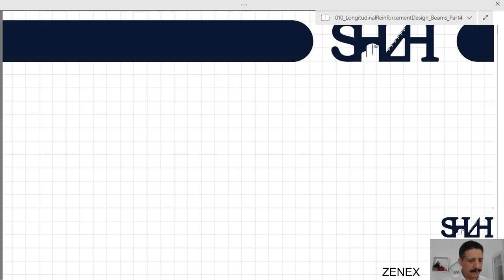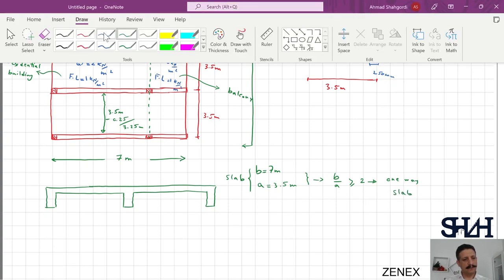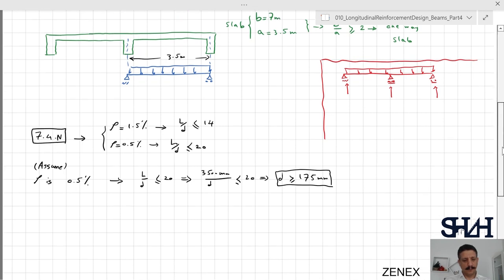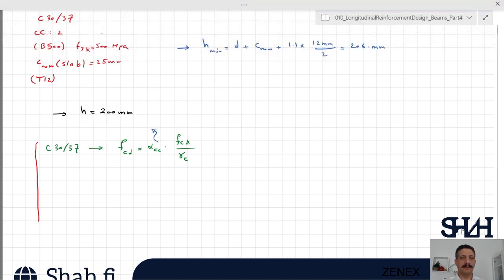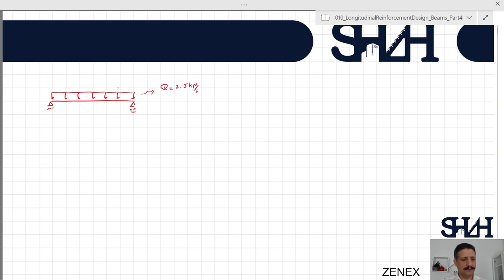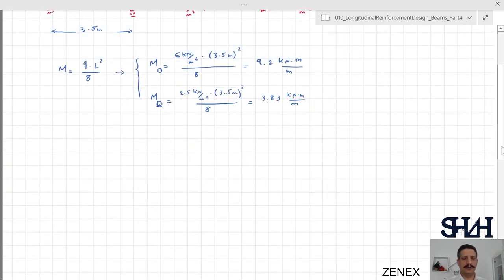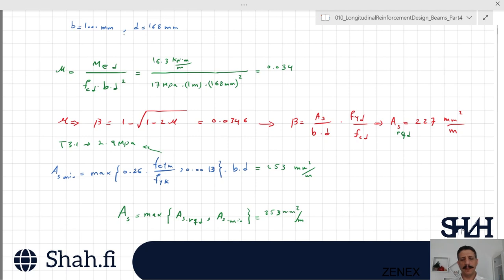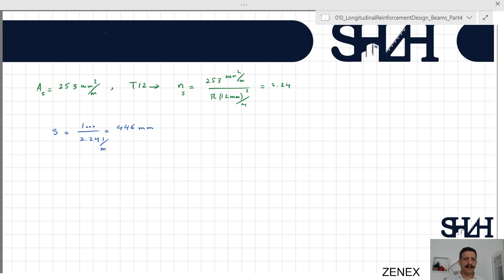010 Longitudinal Reinforcement Design One-Way Slabs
In a residential building, a slab is designed on the top of three beams as shown in the figure below. The cantilever of 1.8 meters is supposed to be used as a balcony. A dead load of 1𝑘𝑁/𝑚2 is considered for the finishing layer. The nominal cover is assumed to be 25mm for the slab, concrete class C30/37, and steel of B500. The primary and secondary reinforcement can be from 12mm in diameter. According to the given information:
a)Determine the required depth of the slab.
b)Design the primary and secondary reinforcement on the top and bottom layers.
c)Check the design to comply with the Eurocode detailing requirement based on Finnish National Annex.